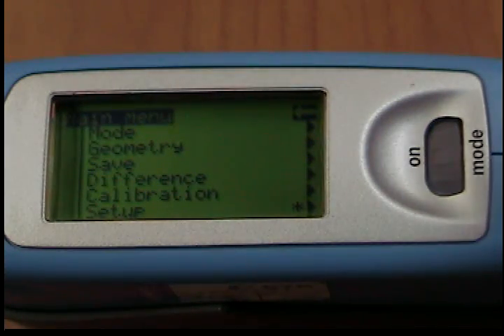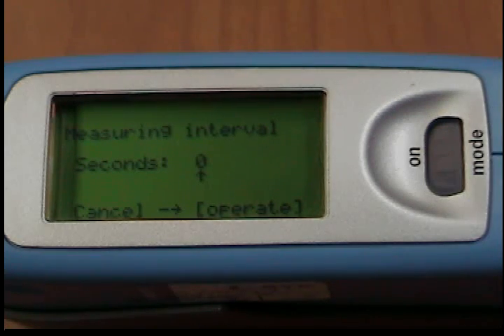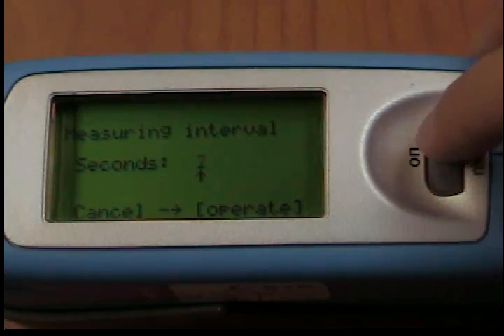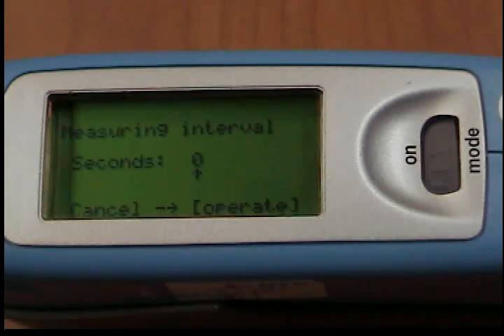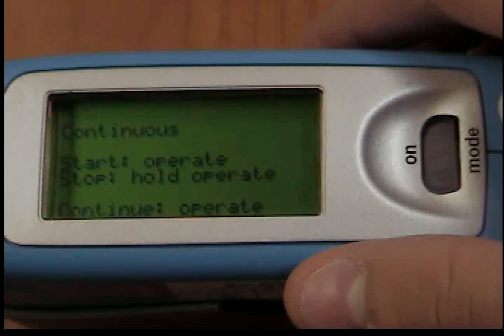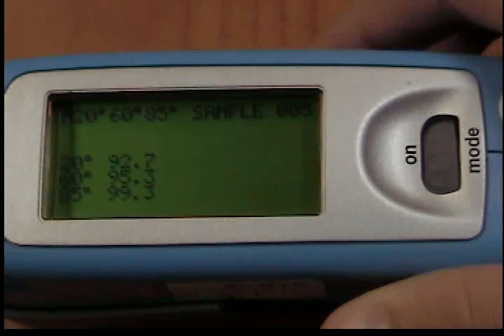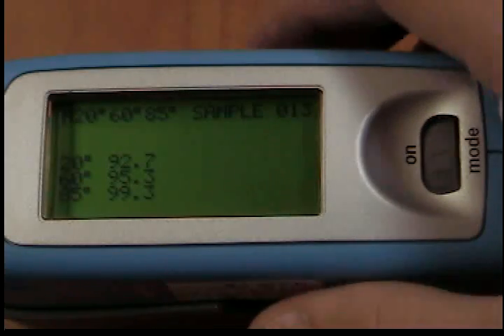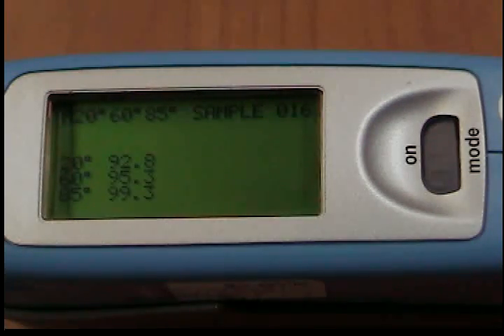How to Use Continuous Mode on Your BYK-Gardner micro-gloss Glossmeter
This video shows you how to operate continuous mode on your BYK-Gardner micro-gloss glossmeter (gloss meter).